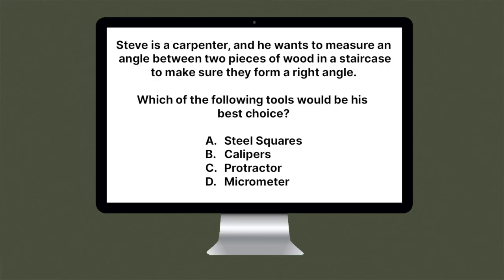Ace the ASVAB Shop Information Subtest | A Comprehensive Study Guide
📣Ready to Ace the ASVAB Shop Information Subtest?

Join Kayla Thomas, test prep expert, as she breaks down everything you need to know about the Shop Information section of the ASVAB. Learn about the test format, question types, and scoring details for both the computerized and paper-based versions. Kayla provides essential tips on woodworking tools, power tools, and shop practices to help you boost your score.

With Study.com's personalized resources and expert guidance, you’ll feel confident and ready to excel. Watch now to take your ASVAB prep to the next level and secure your future military career!

🔗 LINKS 🔗

🔎 CHAPTERS 🔎

00:00 - Intro
00:41 - About the Test
01:22 - Test Format
03:31 - Subtest
05:21 - How to Prepare
07:42 - Outro